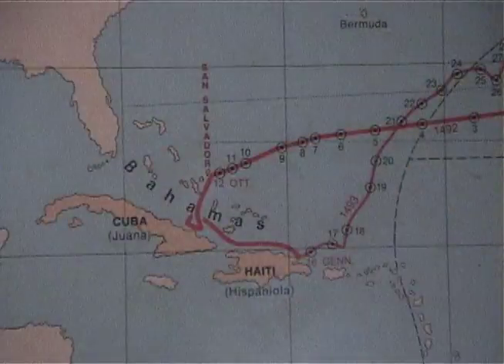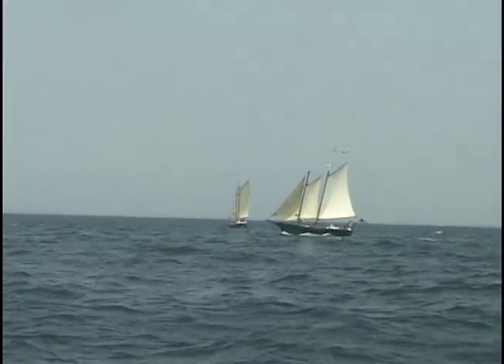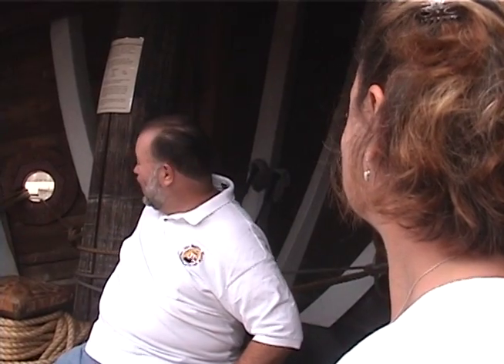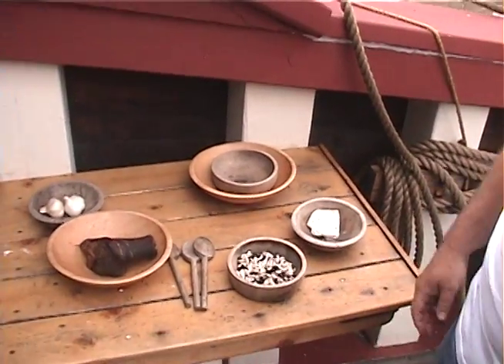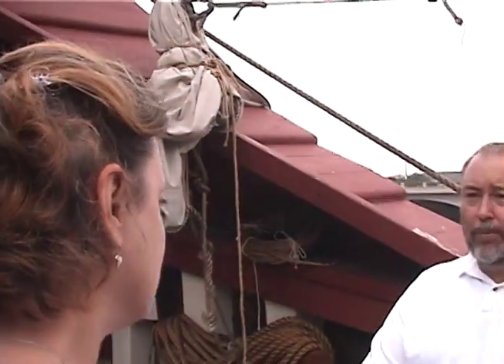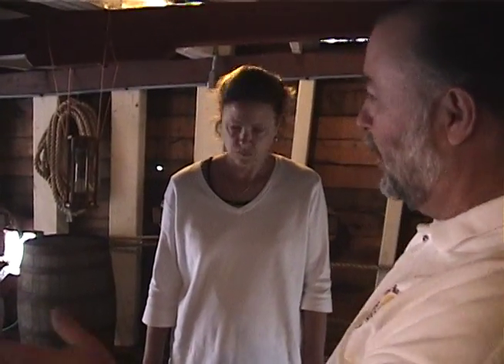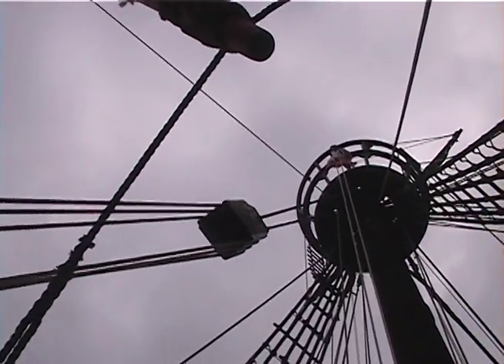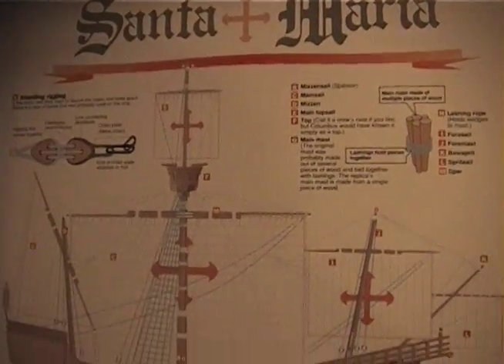Columbus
BicyclingThroughHistory.com  is devoted to learning American History from the perspective of the casual cyclist.
This segment explains the significance of Columbus in exploring the new world.  Modes of transportation are discussed with examples of the life aboard early ships.
A system of navigation has been created for the web site to guide viewers through the various adventures.